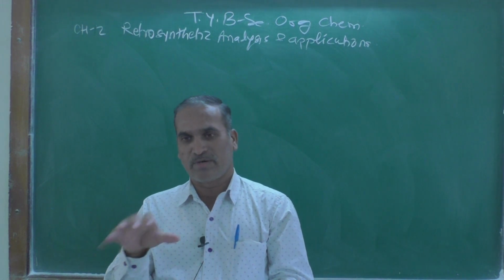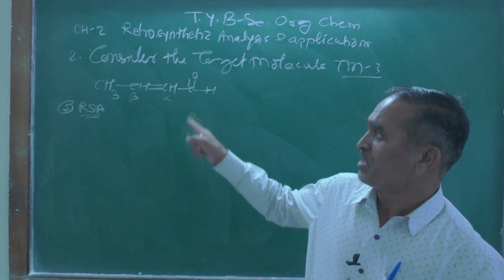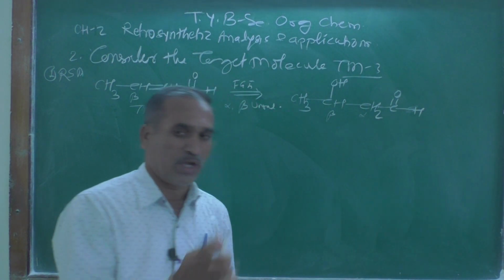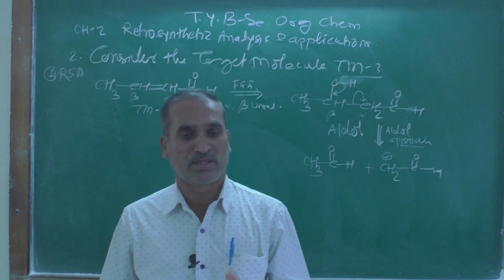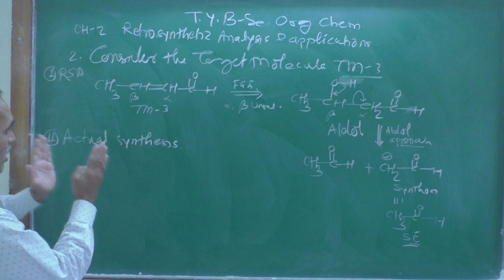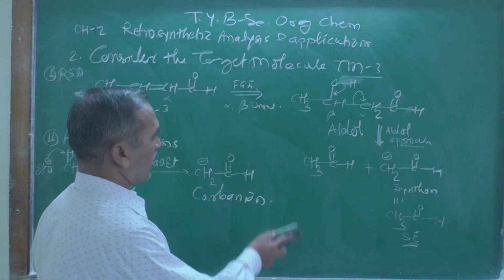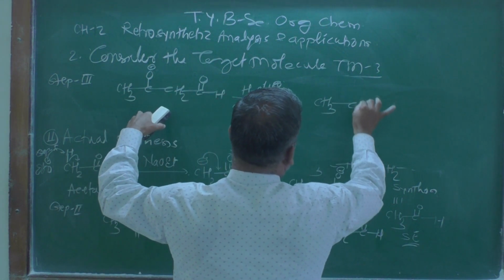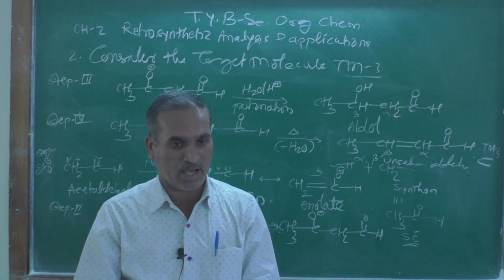Lect-5 T.Y.B.Sc. Sem-IV ( CH-2 Retrosynthetic analysis & applications) Org Chem